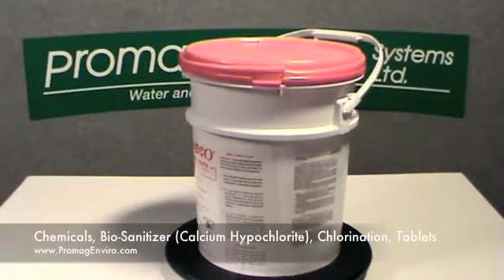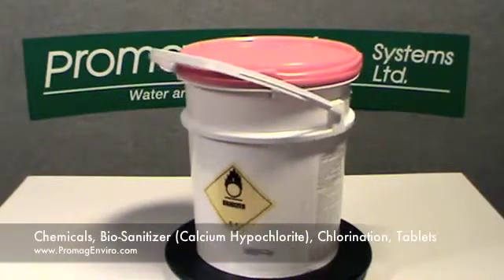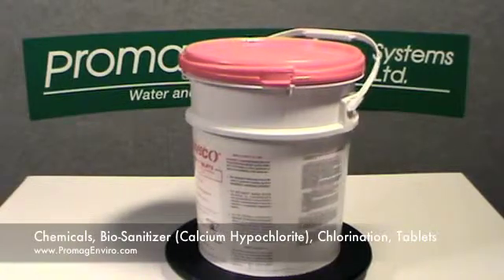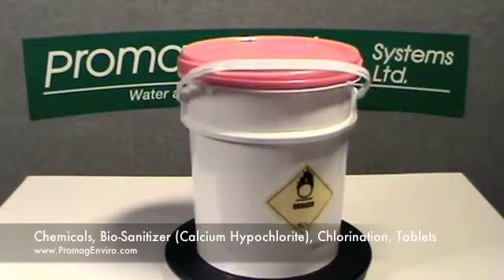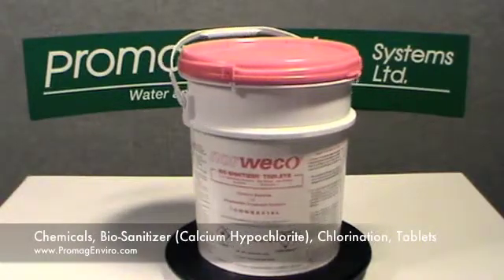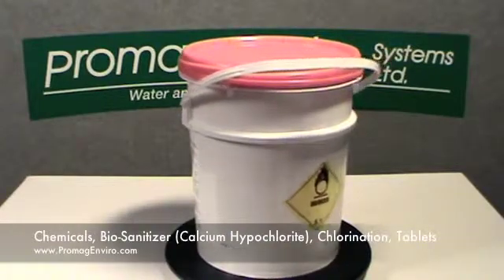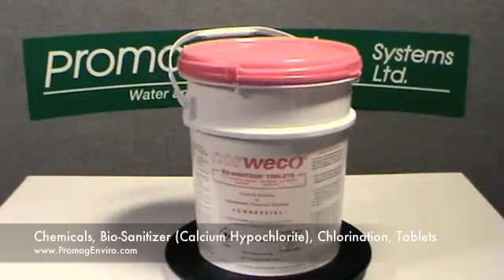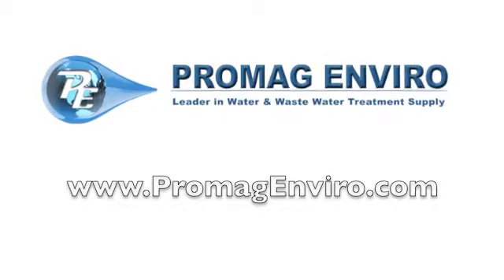Chemicals Chlorination Tablets Calcium Hypochlorite Bio-Sanitizer Description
For general description of the Chemical Calcium Hypochlorite Bio-Sanitizer Chlorination Tablets.

water treatment canada
chemicals treatment
supplier chemical
wastewater chemical treatment
treatment products
Calcium Hypochlorite
Chlorination
Tablet